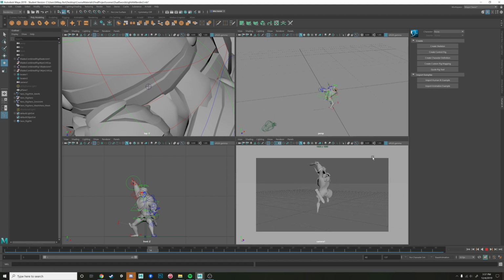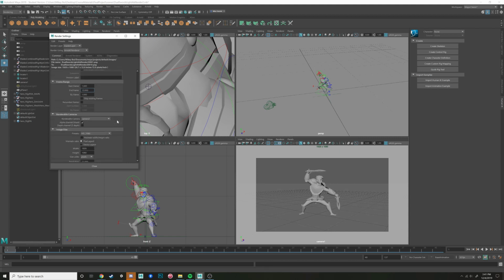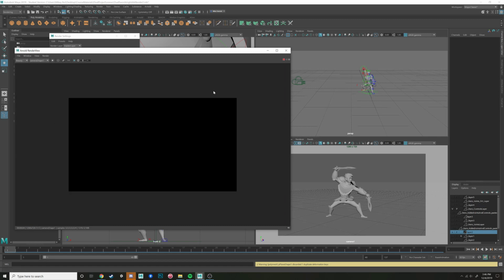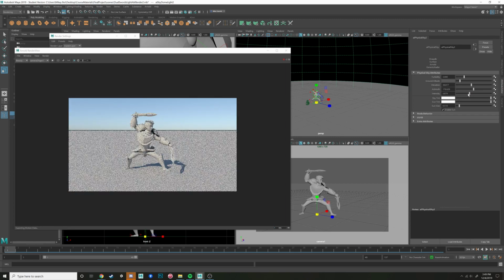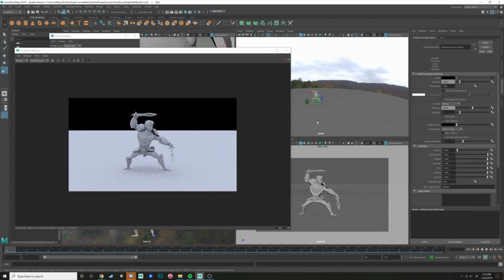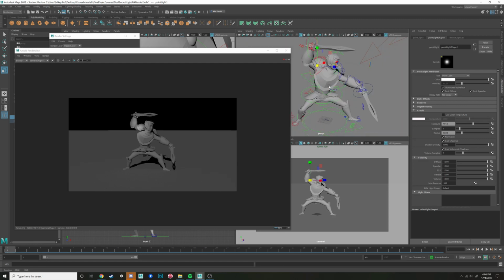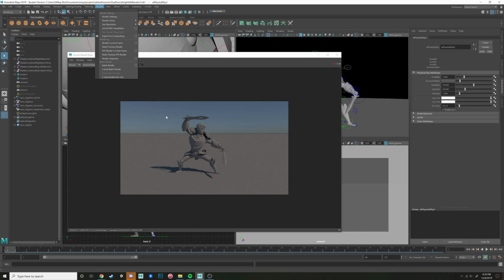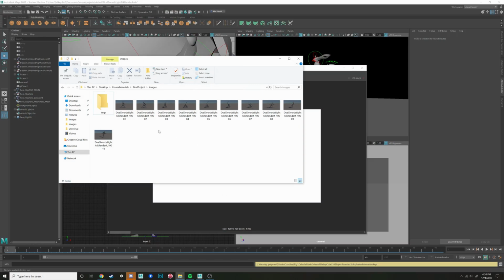Basic Lighting And Rendering in Arnold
Basic setups for lights and rendering in Maya for Arnold